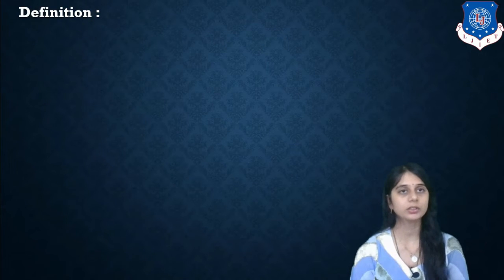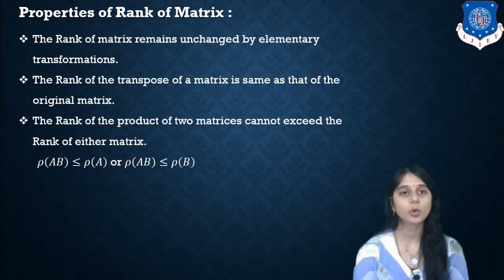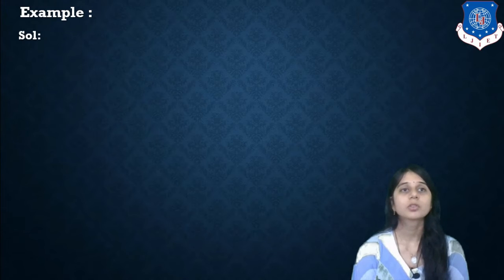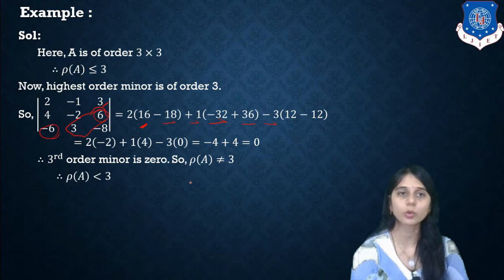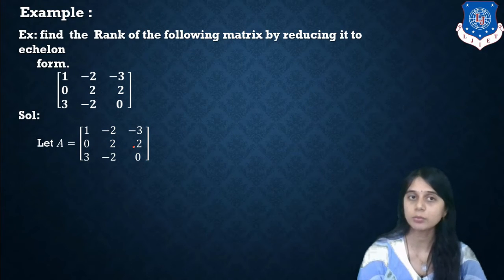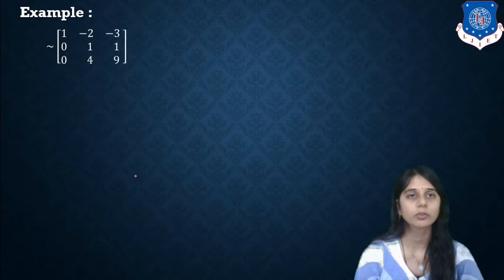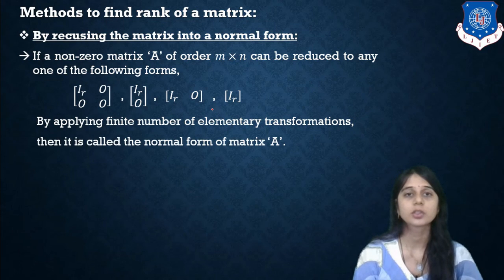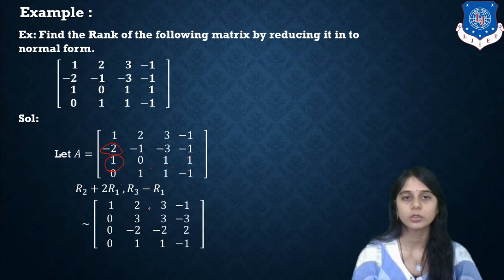Lec-27_Rank of matrix| Mathematics 01 | First Year Engineering